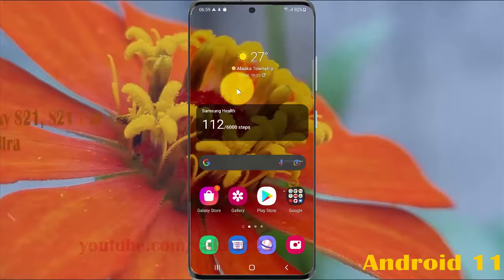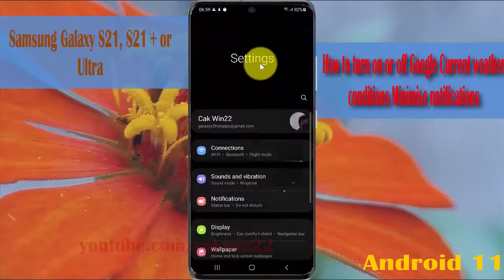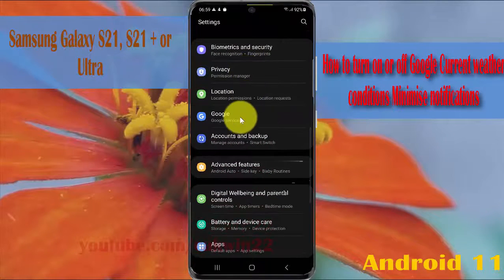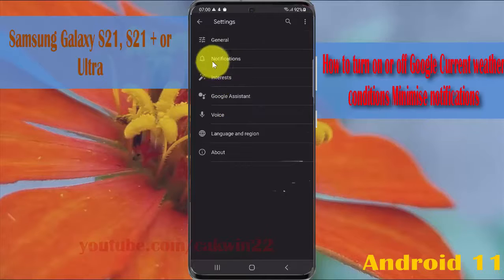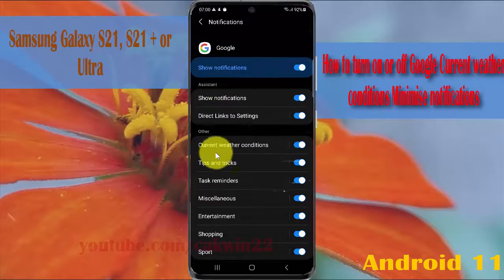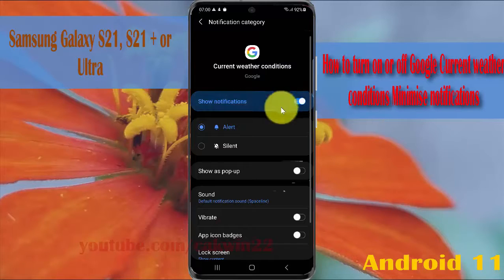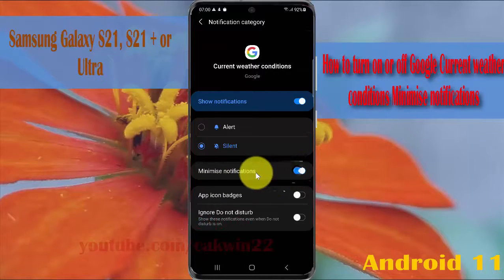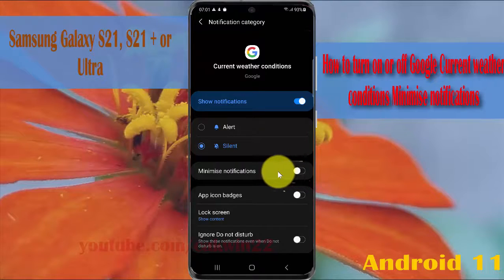How to turn on or off Google Current weather conditions Minimize notifications in Samsung Galaxy S21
This video show How to turn on or off Google Current weather conditions Minimize notifications in Samsung Galaxy S21/S21+/S21 Ultra.  In this tutorial I use Samsung Galaxy S21+ SM-G996B/DS International version with Android 11